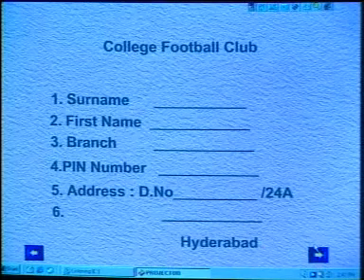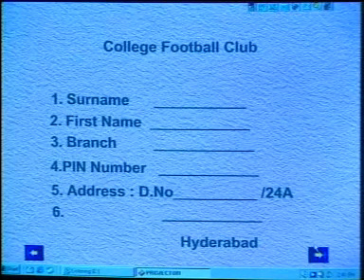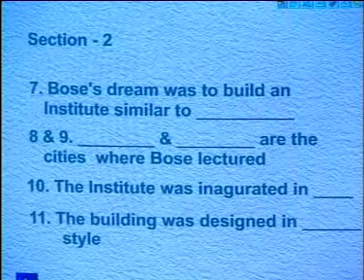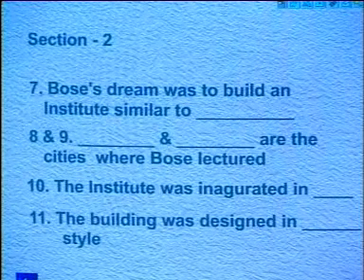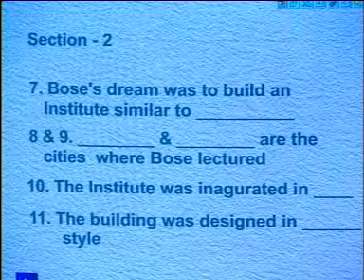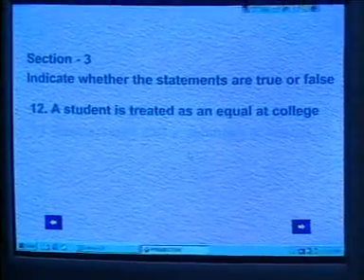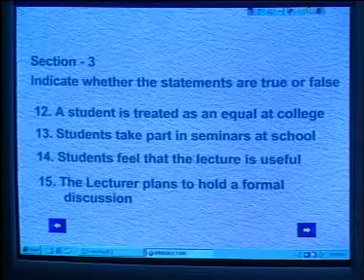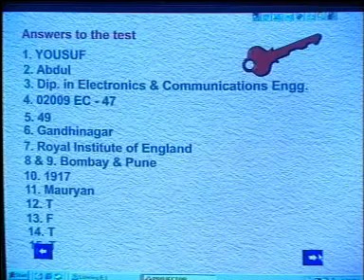Improving listening skill 2